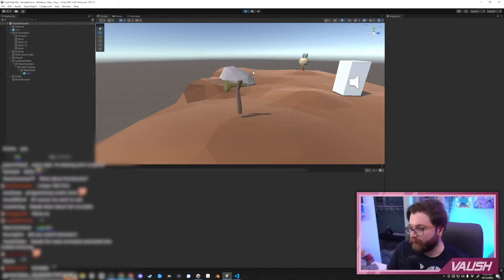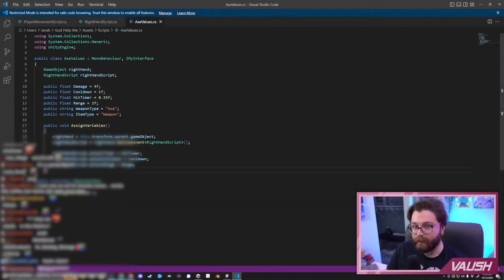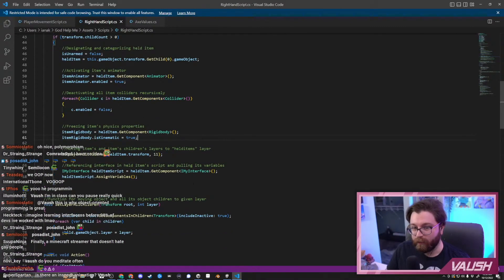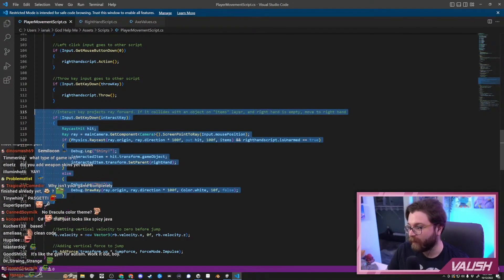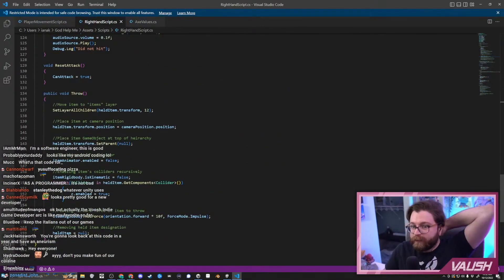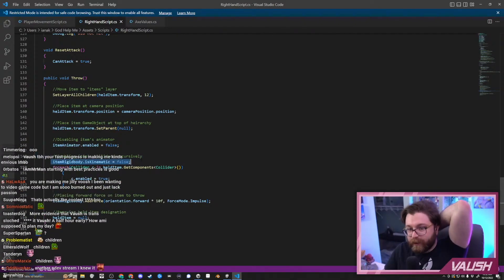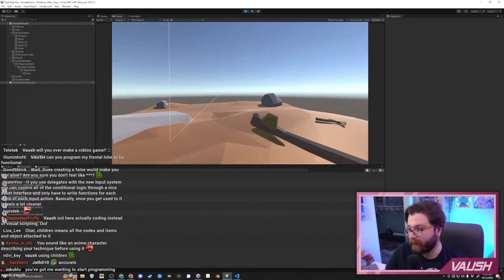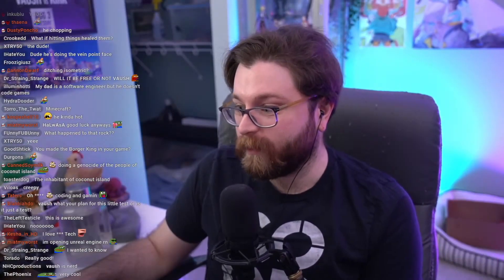BABE WAKE UP NEW FEATURES JUST DROPPED | Vaush Unity Game Dev Progress Update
Vaush shows off new features he introduced to the game he's working on in Unity. He created his own models in Blender.

Date streamed:
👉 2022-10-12